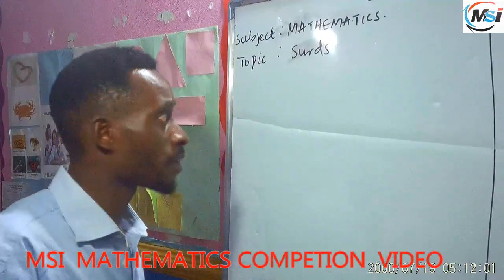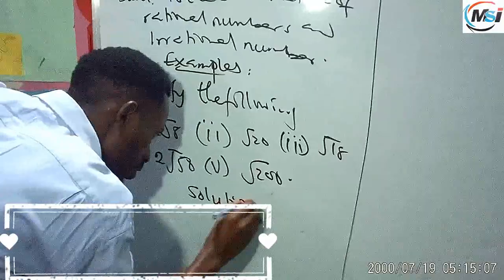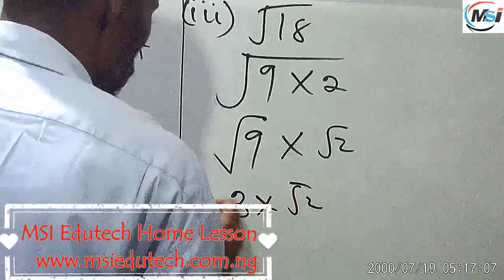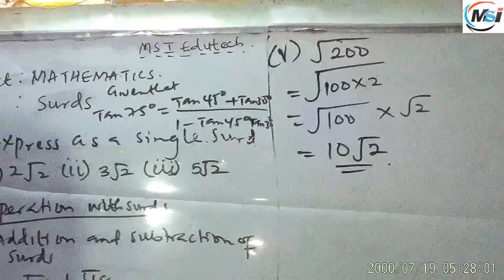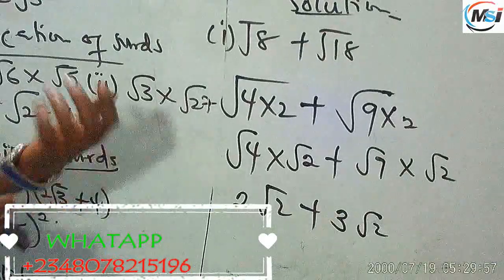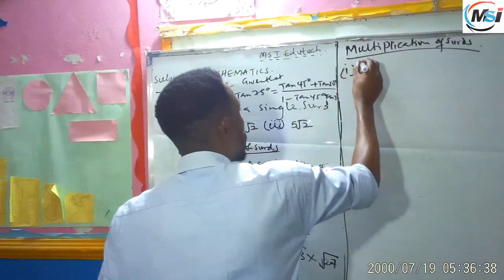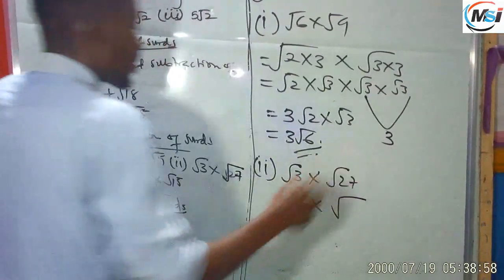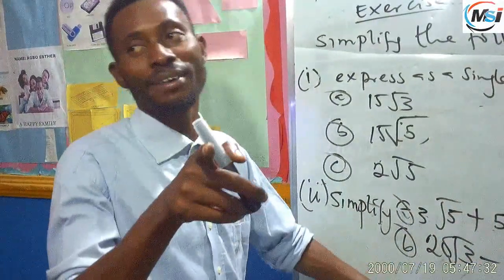SURDS IN MATHEMATHICS 2021 EDITION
You can also participate in our online mathematics competition 2021 edition. chart us on our whatapp number for more info.